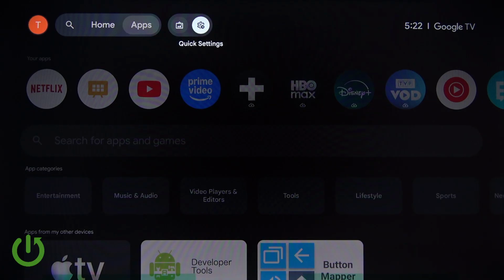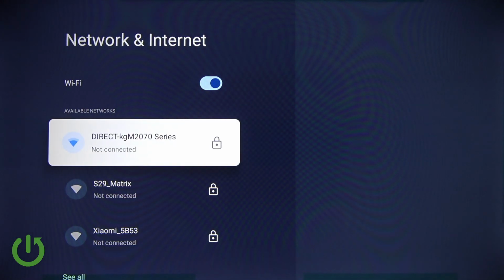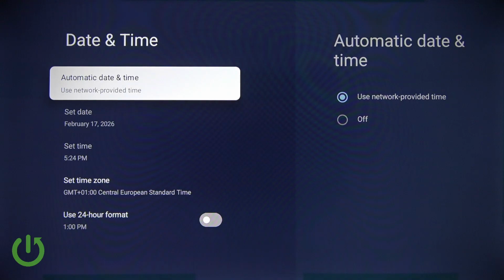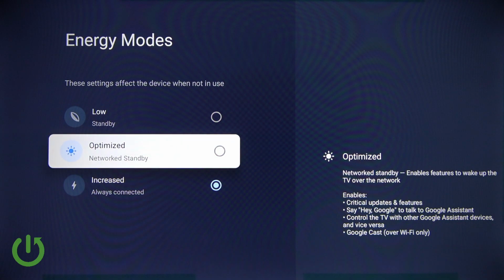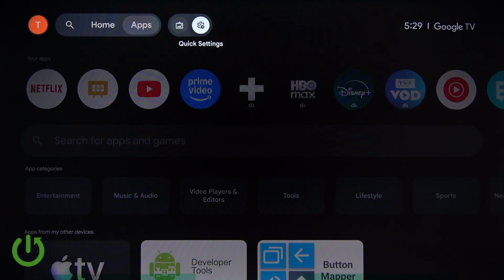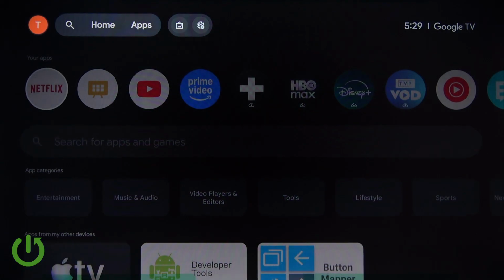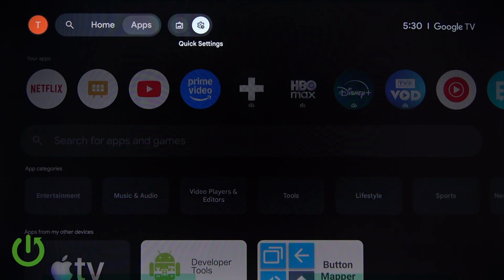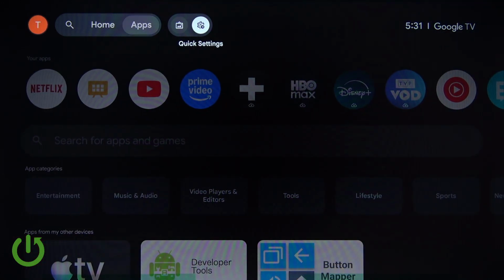DREAME TV - How to Fix Wi-Fi Issues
In this video I show step-by-step how to fix the most common Wi‑Fi issues on your DREAME TV. You will learn quick checks (verify other devices and restart the router), how to toggle Wi‑Fi, forget and reconnect to a network, check and correct date & time, change power/energy mode, restart the TV, test with a mobile hotspot or another router, and check for system updates. Follow these troubleshooting steps to solve most connection problems before contacting DREAME customer support.

How to fix Wi‑Fi issues on DREAME TV?
How to reconnect DREAME TV to a Wi‑Fi network?
How to update DREAME TV when Wi‑Fi won't connect?

0:00 Introduction — check other devices and router
0:41 Open Quick Settings → All Settings → Network and Internet
0:58 Toggle Wi‑Fi, Forget Network and try reconnecting
2:03 Check Date & Time and use network provided time
2:48 Change Power & Energy mode to Optimized or Increased
3:08 Restart the TV from System Settings
3:23 Test with another Wi‑Fi or create a mobile hotspot
4:38 Hardware issue vs router incompatibility — what to do next
5:37 Check for system update and install latest software
6:19 Outro — contact DREAME support if needed